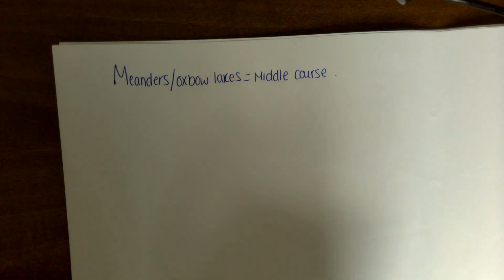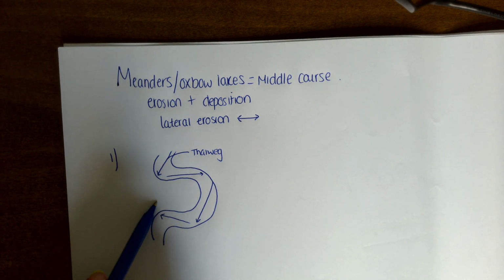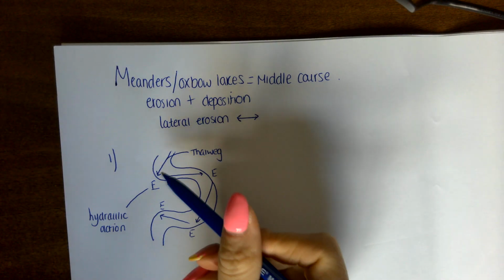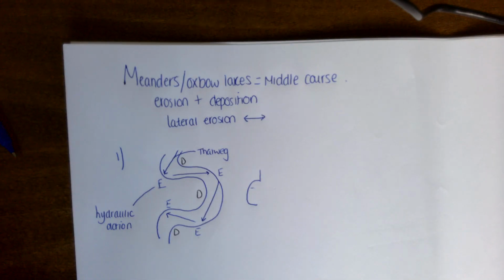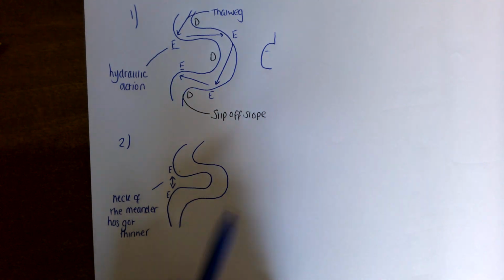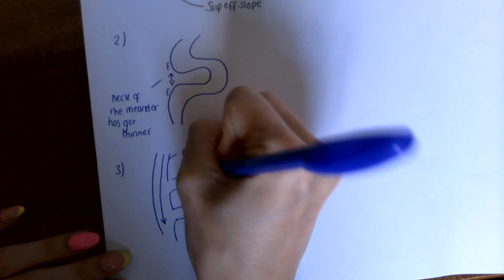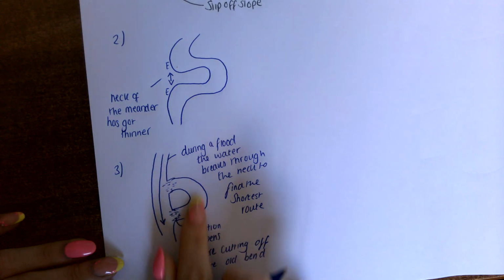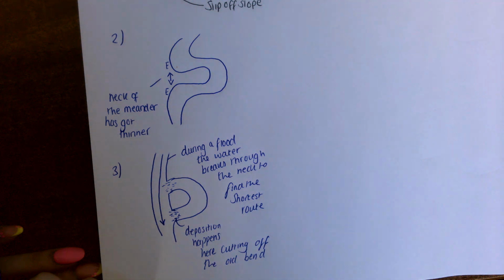Meanders & Oxbow lake formation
Paper 1 - Section C
UK Physical Landscapes